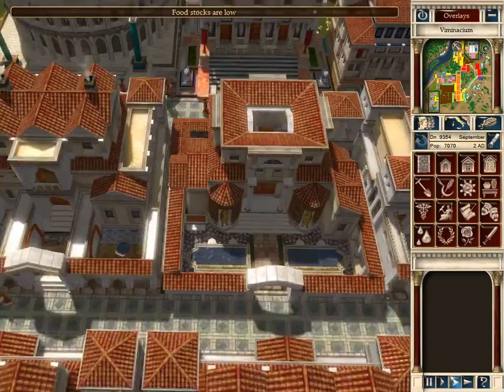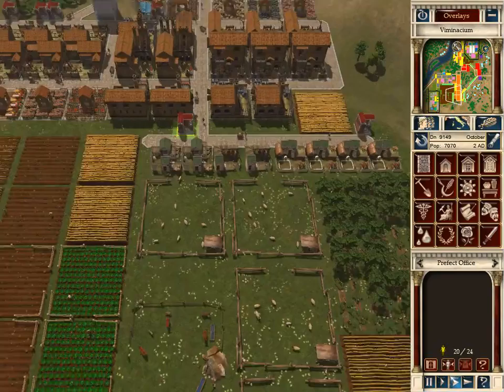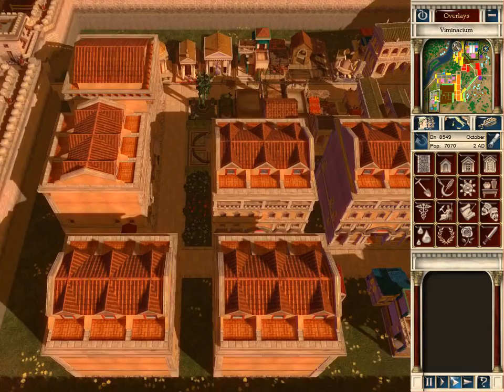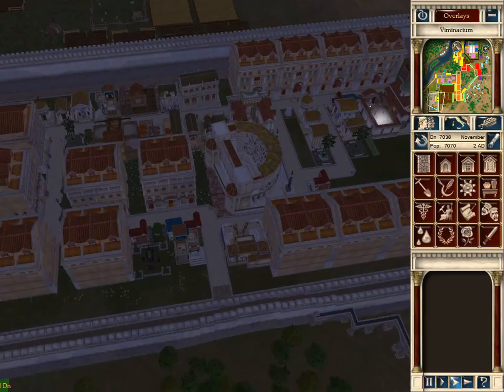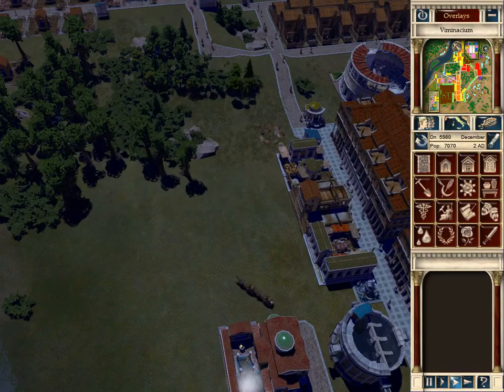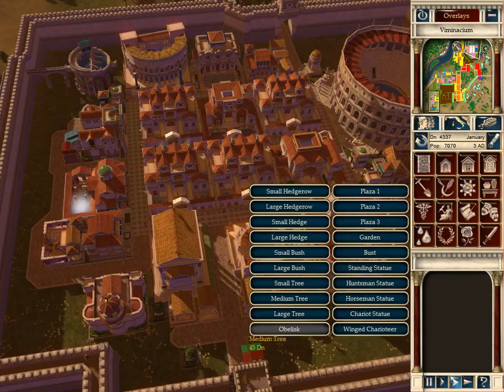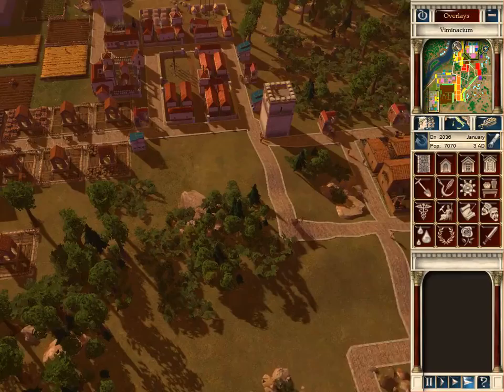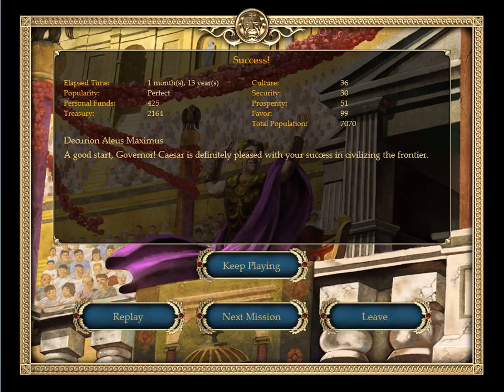Caeser IV Empire Campaign Episode 4 Success in the flee infested town